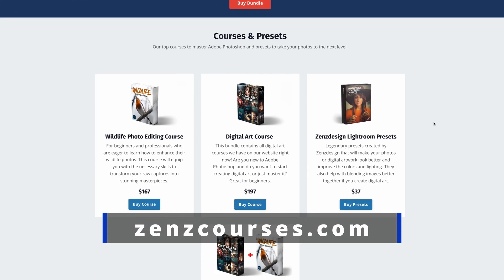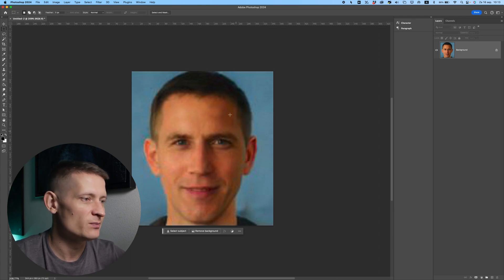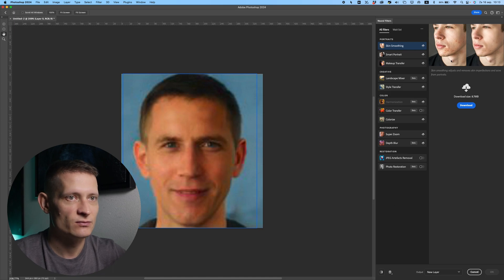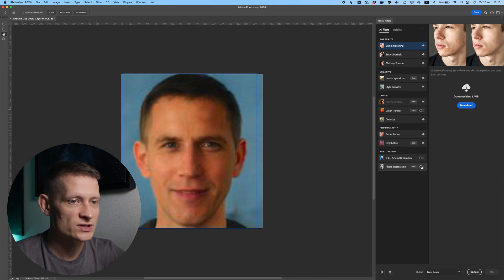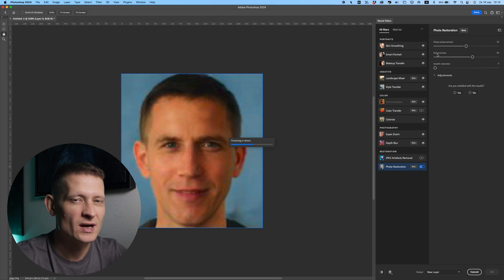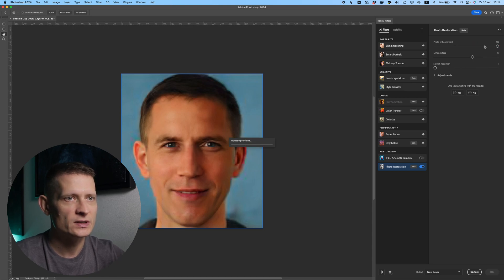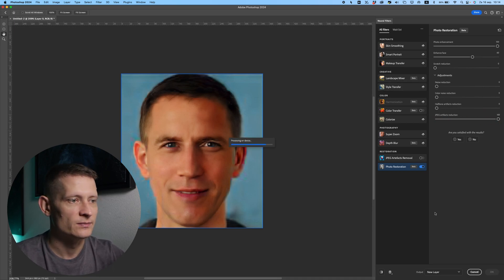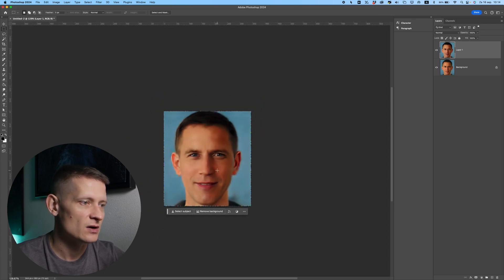Fix Low Resolution Photos in Photoshop in 1 Minute!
Quickly and easily fix low resolution photos in Adobe Photoshop in just 1 minute!

► Check this AI tool to improve image quality to 10K, 16K or higher